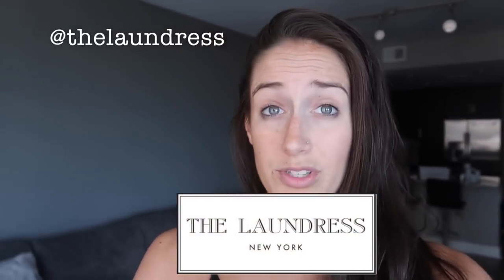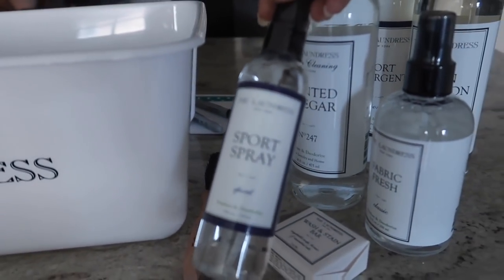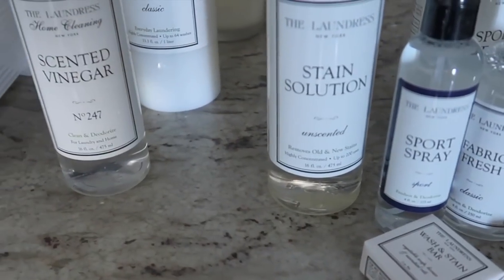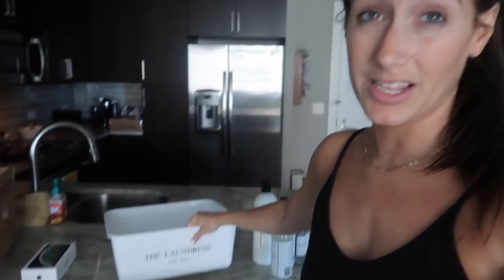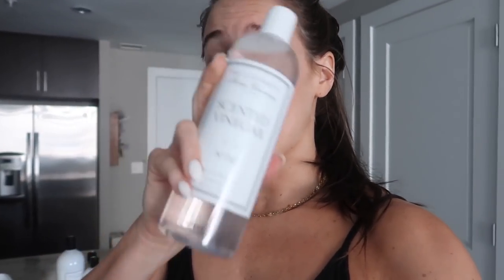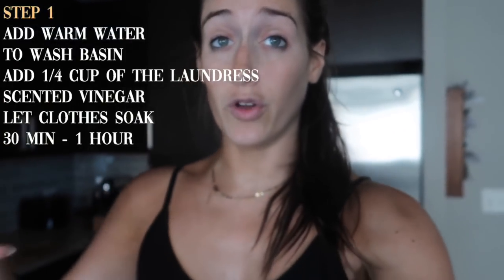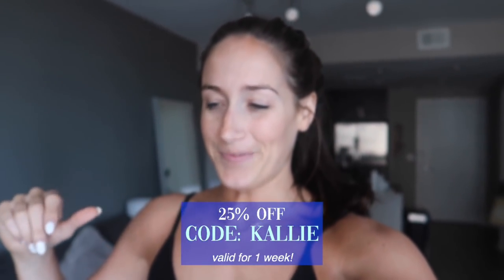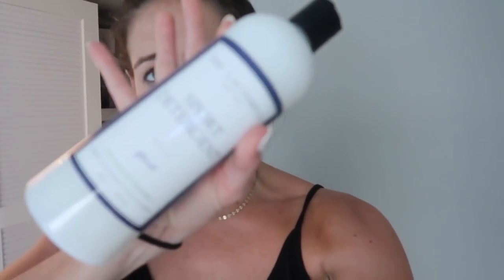HOW TO KEEP YOUR WORKOUT CLOTHES FROM SMELLING | my laundry method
Signature Detergent
Sport Detergent
Sport Spray
Scented Vinegar
Fabric Fresh
Stain Solution
Wash And Stain Bar
Stain Brush
Wash Tub Basin

Thanks so much and see you for the next one!

xx

Kallie